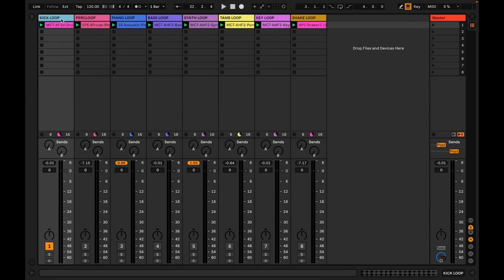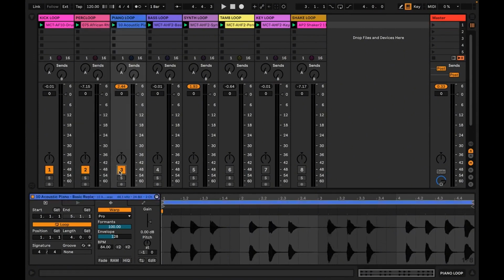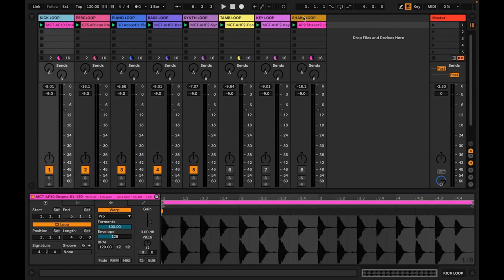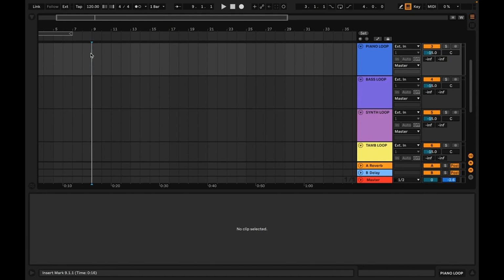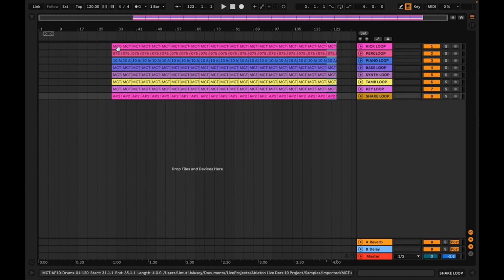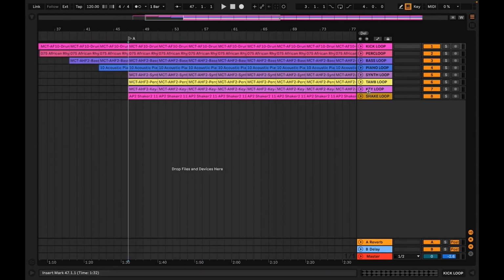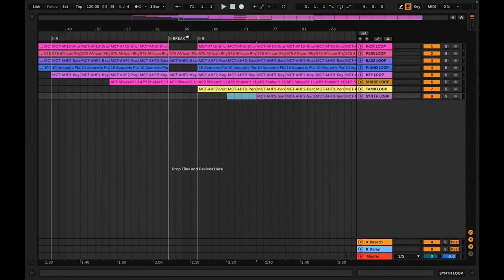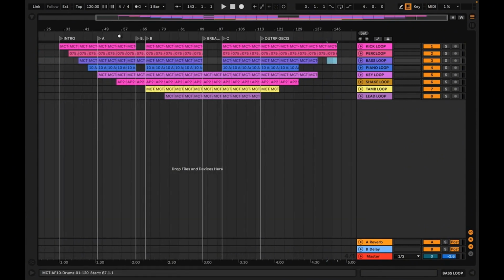ABLETON LIVE LESSON 10 (For Beginners) Let's Make a Track! (Part 1) 🎶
Hello, I'm Umut Uslusoy! Welcome back to Studyo Alt Tarafi! 🌟
After a long break, we’re picking up right where we left off, and this time with a brand new and exciting video! 🙌

In this 10th lesson of our Ableton Live series, we’ll be starting a track from scratch! 🎧
Our goal is to take a general overview of the production stages and bring everything we’ve learned so far together. From MIDI creation to sound design, we’re going to explore how to turn ideas into full-fledged tracks! 🎶

Ready to get your hands dirty in the production process? 🔥 You can download the project and start experimenting for yourself. (Note: You’ll need Ableton Live 11.1.5 or higher to open the project)

✨ Want to dive deeper into Ableton Live and become a pro?
Check out our full Ableton Live Beginner’s Course for a complete and structured learning experience! From the basics to advanced techniques, we’ll guide you every step of the way!

🎶 Welcome to Stüdyo Alt Tarafı! Here, I share everything about music production, sound design, mixing & mastering, home studio setups, and more.

🔹 FOLLOW ME ON:
🎵 Umut Uslusoy Music: